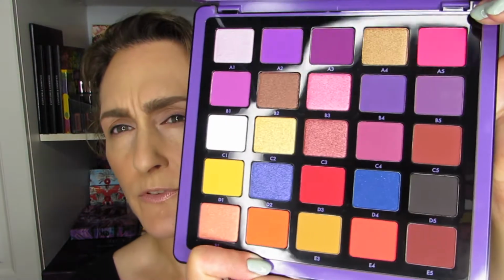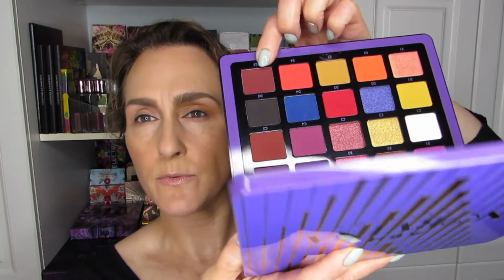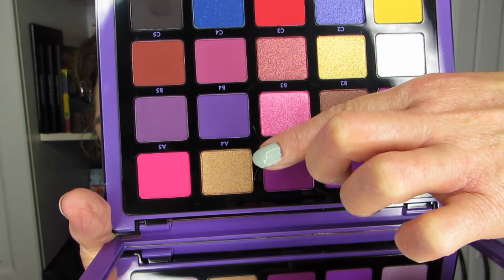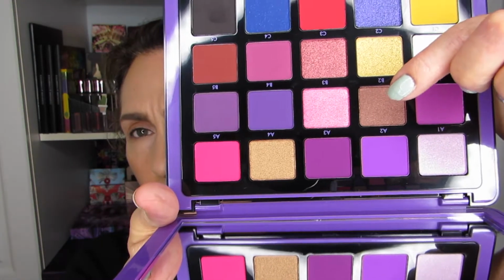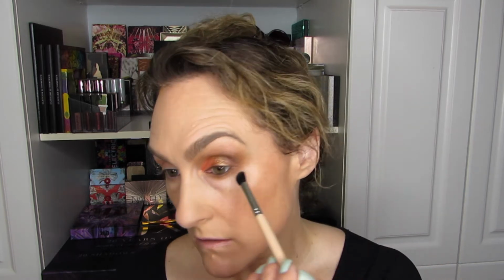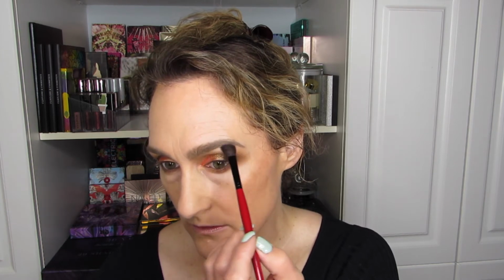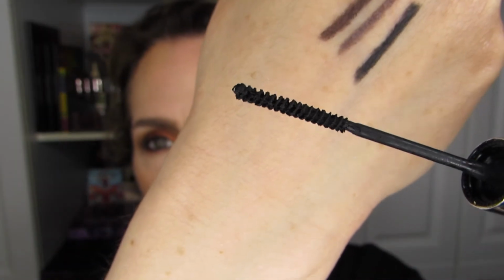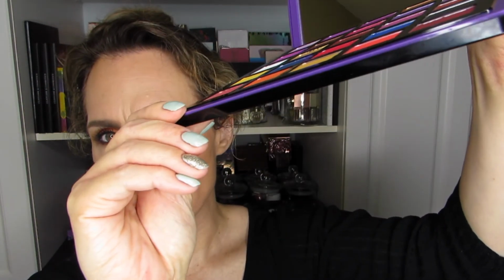First Impressions — The Norvina Volume 1 by Anastasia Beverly Hills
Here’s my first look using the Norvina Volume 1 palette by Anastasia Beverly Hills. I definitely created an uncharacteristic look with it! Let me know what you think!

If you want to see more of these types of videos, please hit the thumbs up button, and if you like the content on this channel and you’re not subscribed…jump in, the water’s fine! ;)

XOXO

Hélène

Makeup & Skin Care:

Skin Care: The Ordinary 7% Glycolic Acid Toner, StriVectin SPF 30 Moisturizer, D-Bronzi, Origins Ginseng Brightening Eye Cream

Makeup:

Face: Cover FX Contour palette in N Light (1, 4) for foundation, contour and concealer, Anastasia Beverly Hills Liquid Glow in Rose Gold for blush and Oyster for cheekbone highlight, Cover Girl Powder in 105 to set all of the above

Eyes:
Primer: Cover FX Quad (1), Smashbox Matte Exposure shadow in Wheat to set
Norvina Volume 1:  E3 (matte mustard yellow) in crease, outer lid and outer lower lid, then deepened further using D5 (matte black) on outer crease & outer lid and outer lower lash line and outer lower lash line, B4 (deep shimmery brown) on outer lid and outer lower lid, E2 (bright orange) on inner to center lid, E1 (shimmery gold/peach) over E2, A4 (gold metallic) on center lid, C1 (matte white) on brow bone over BH Cosmetics Shimmery Brow Highlighter
Liner: Urban Decay 24/7 Glide On in Zero on upper water line, Lise Watier Brun Noir on lower lash line/water line and tightened on upper lash line
Mascara: Lancome Définicils on upper lashes and Annabelle Skinny on lower lashes
Brows: ABH Dip Brow Pomade in Taupe & Anastasia (ABH) Clear Brow Gel to set

Lips: Becca Champagne Dream x Bellini Lip Topper Lip Gloss

Nails: Pepperminty by Ciaté London and On Air by Essence

- Intro/Outro: The Grand Affair by Coupe
- Makeup Application: Rollin’ Back by MK2
- Makeup Application cont.: Let Your Body Rock by MK2

Hélène Massicotte
UW 810705
RPO MARION
Winnipeg, Manitoba
Canada
R2H 2B1